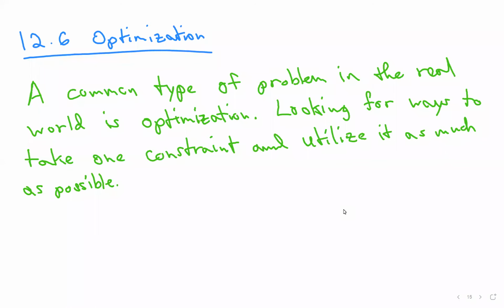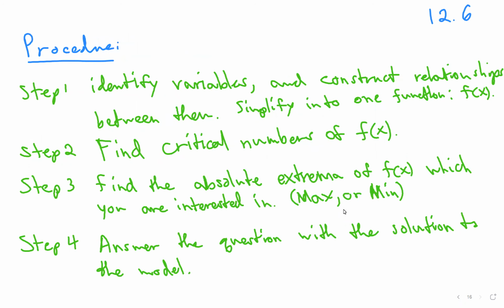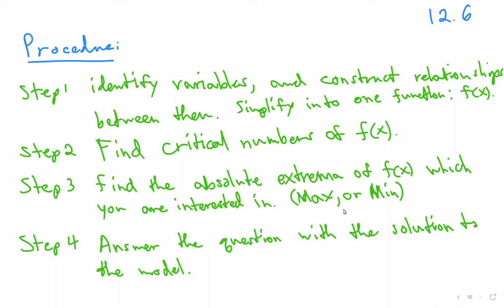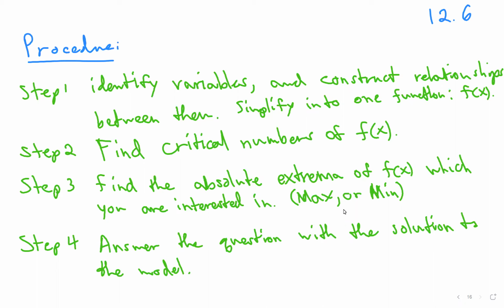Chapter 12.6: Optimization